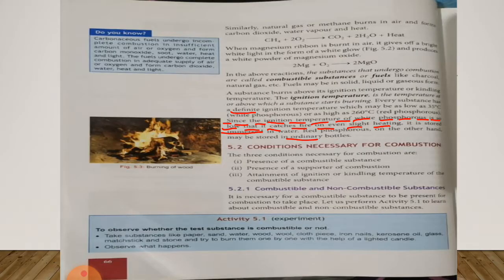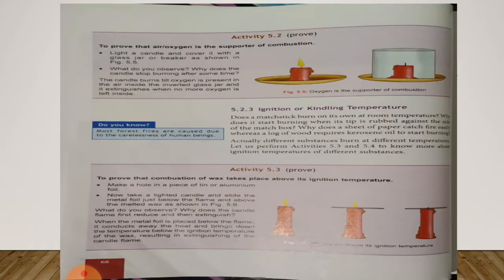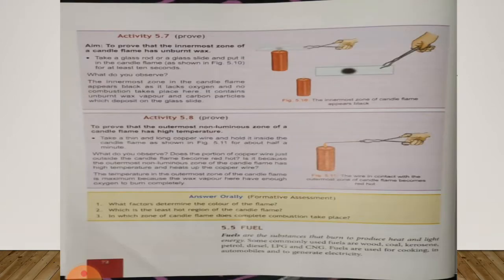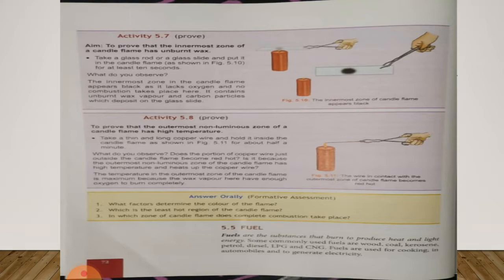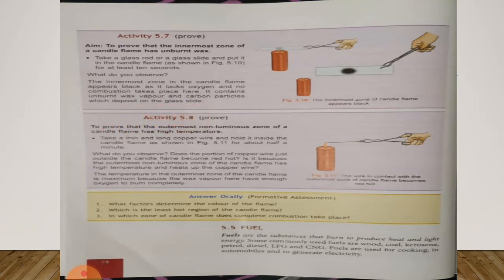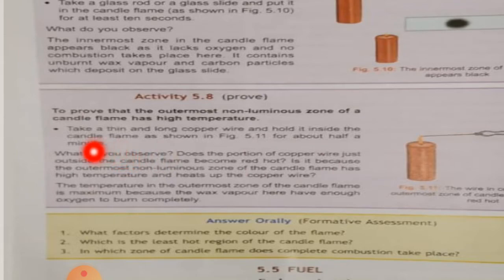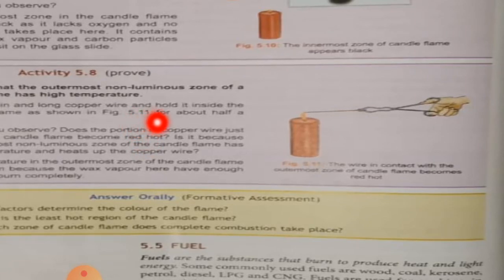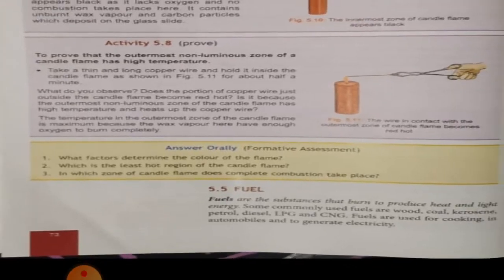Class 8 Science | Chapter 5 : Combustion and flame